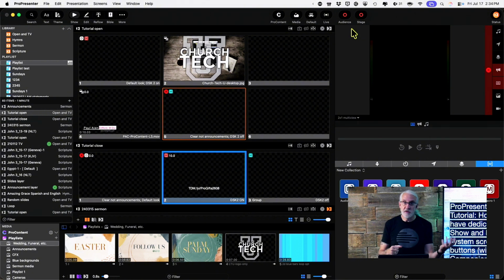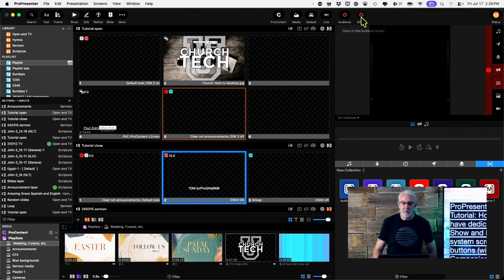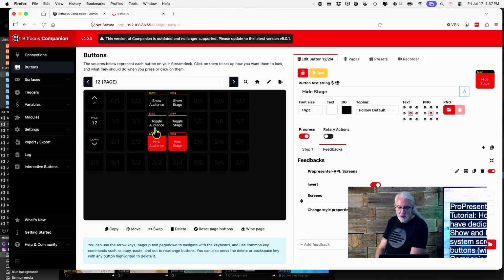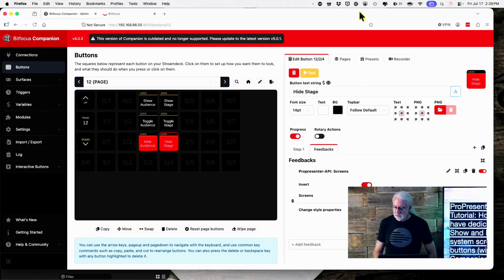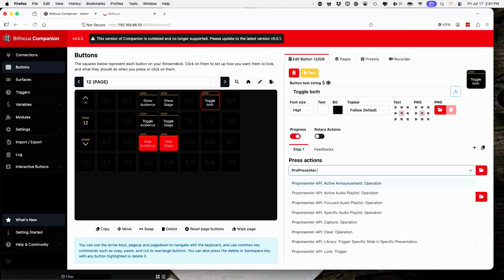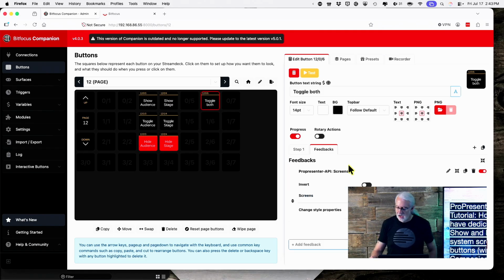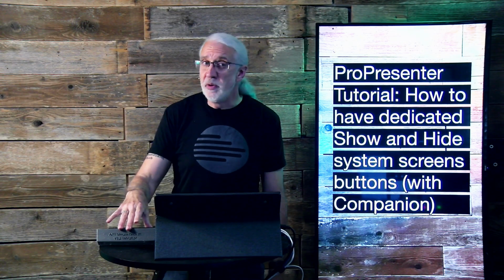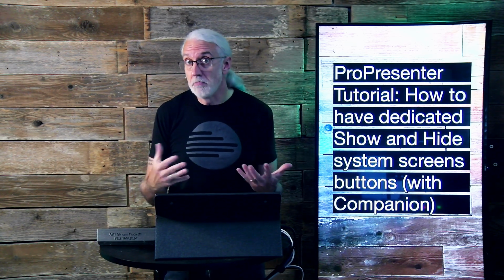ProPresenter Tutorial: How to have dedicated show & hide system screens buttons (with Companion)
Just go to TDM.fyi/ProGifts2608, select this week's gift and tell me where to send it.  If you want something more advanced, get more training for your whole team at ChurchTechU.com.
Ever had a system screen glaring at your congregation because you couldn't remember the keyboard shortcut fast enough to kill it? There's a faster way.

In this episode of The ProPresenter Show, Paul shows you how to build dedicated buttons that show, hide, or toggle your ProPresenter system screens (audience and stage) with a single tap, no keyboard shortcut required. Using Companion from BitFocus (free), you can set this up on a Stream Deck, a web browser, etc., so the moment you need to kill or show a screen, it's right there.

What you'll learn:
- The difference between system screens and screens connected via BlackMagic display hardware, NDI, or other screen types.
- How to connect Companion to ProPresenter using the ProPresenter API connection
- How to build Show, Hide, and Toggle buttons for both Audience and Stage screens
- How to set up button feedback so you can see at a glance whether a screen is live
- How to run all of this from a web browser, even if you don't own a Stream Deck

Presented by Paul Alan Clifford of ChurchTechU.com and TrinityDigitalMedia.com, helping churches use ProPresenter to reach their redemptive potential.